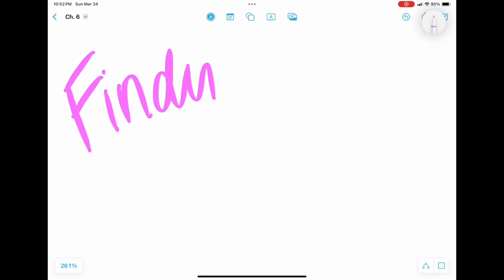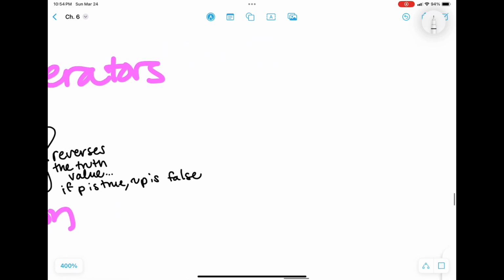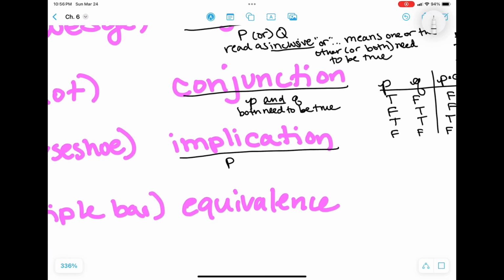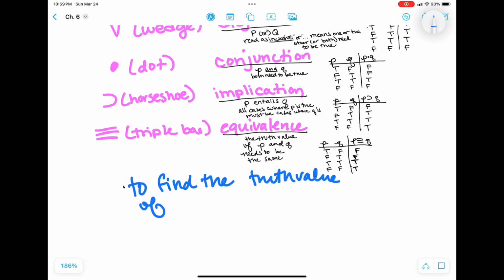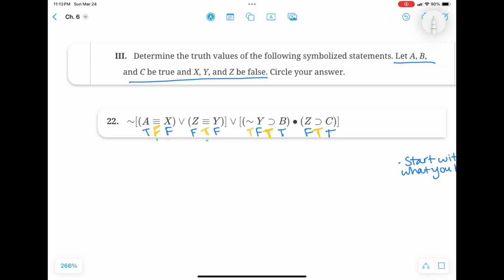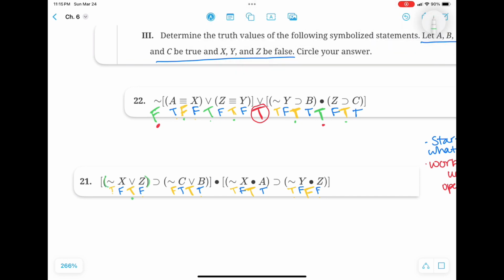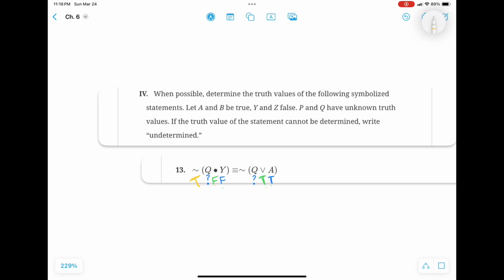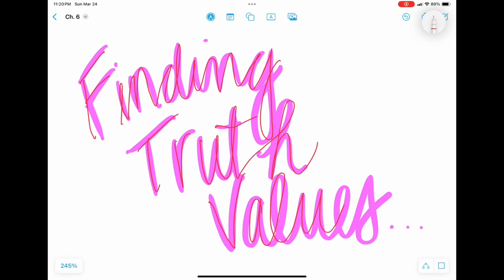Finding Truth Values